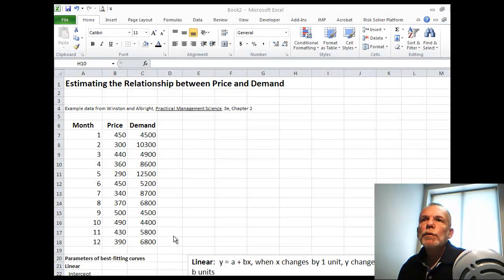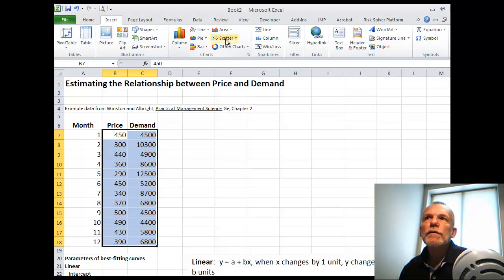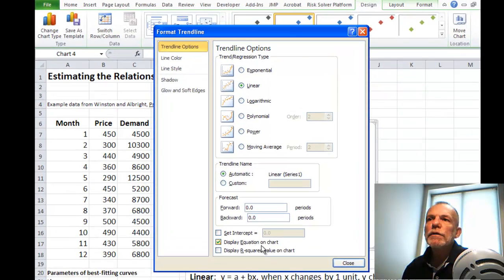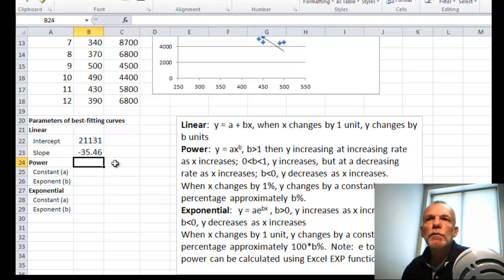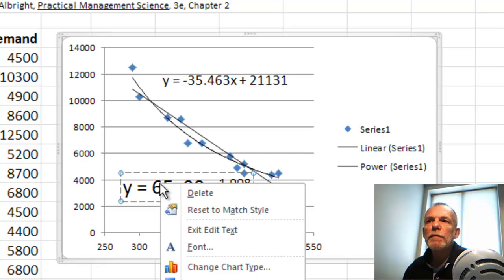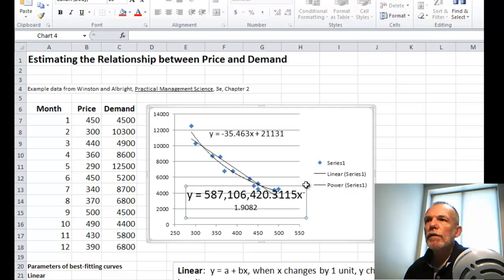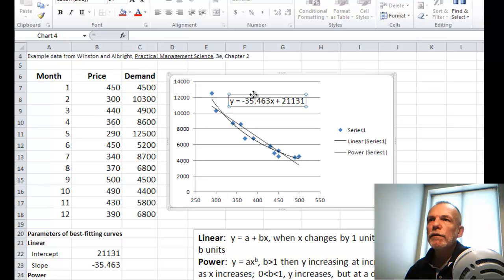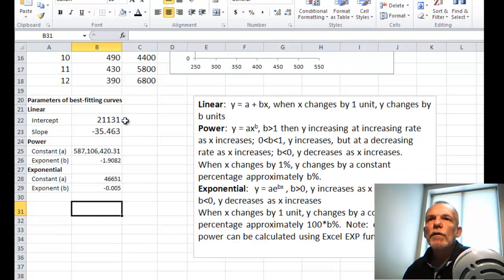Price Demand Part 1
Estimating model coefficients